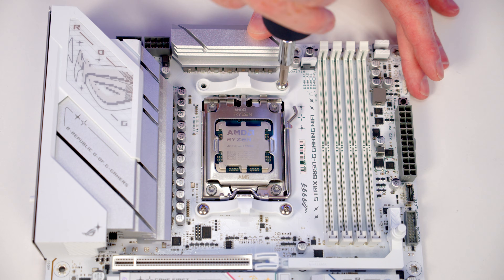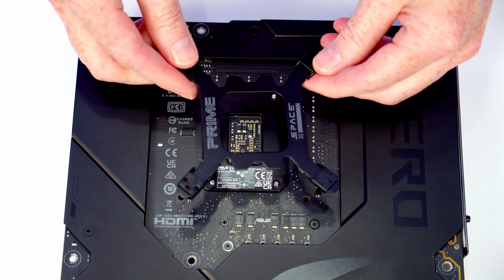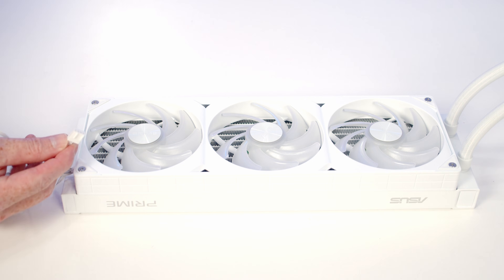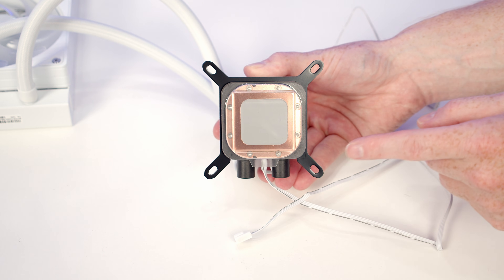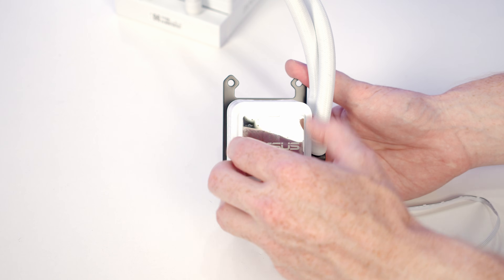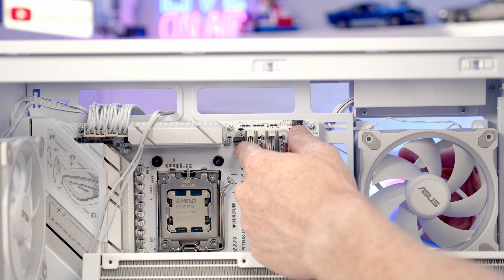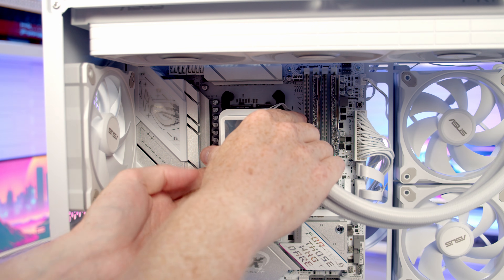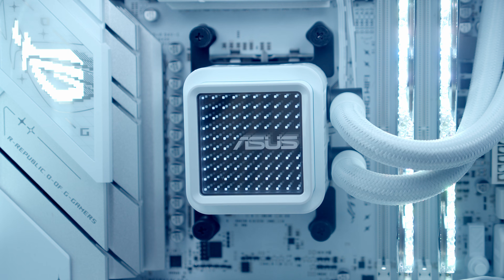ASUS PRIME LC 360 ARGB - Installation Guide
Step by step instructions on how install the ASUS PRIME LC 360 ARGB CPU cooler. This video is part of a full step by step PC build guide which can be seen

• ASUS ROG RYUO IV SLC 360 ARGB

Music
Backseat Rider - Lupus Nocte